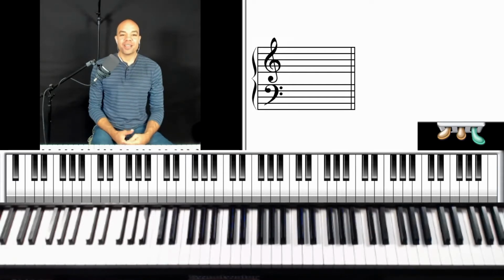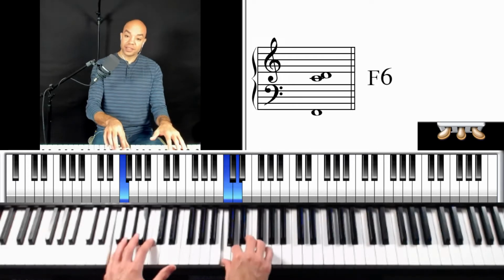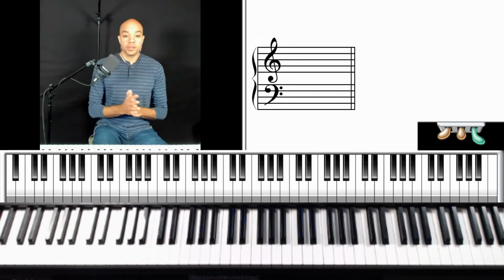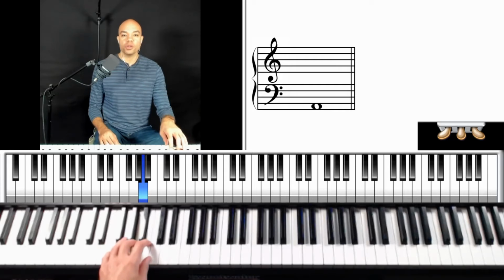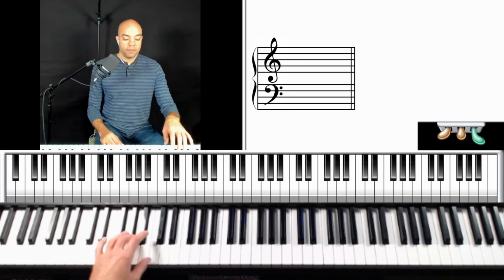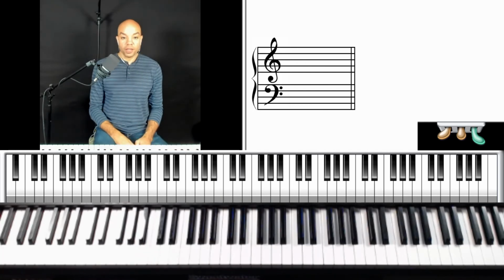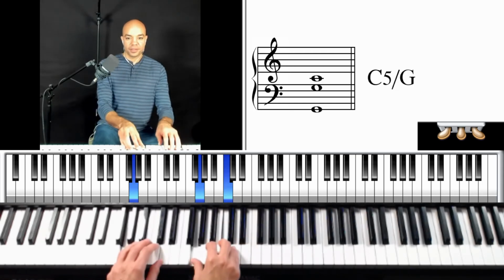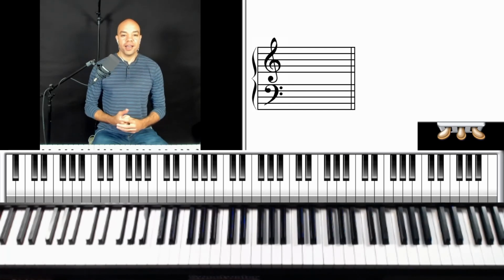The Little Extras